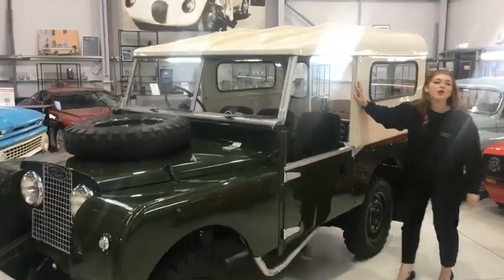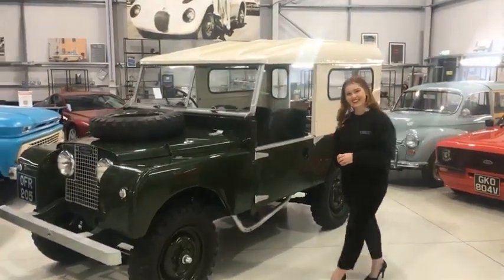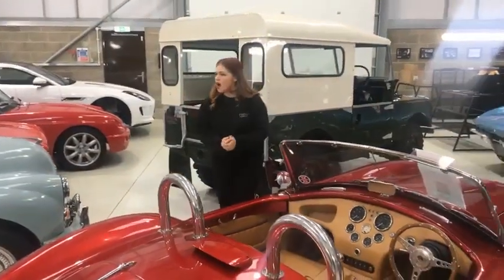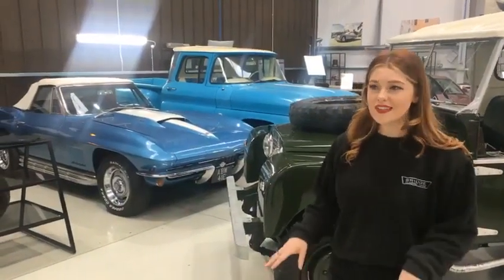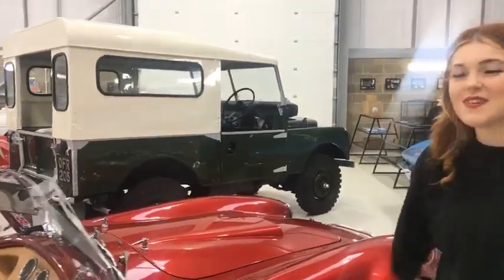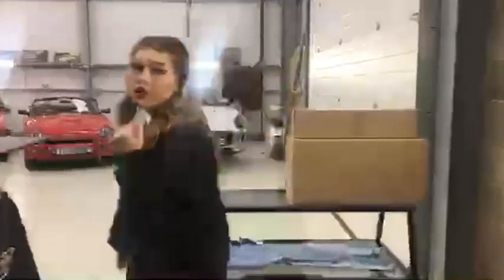Classic Car Live Draw - 1953 Land Rover Series 1